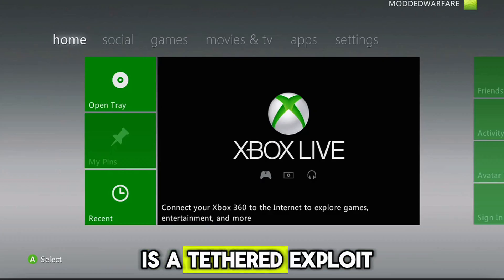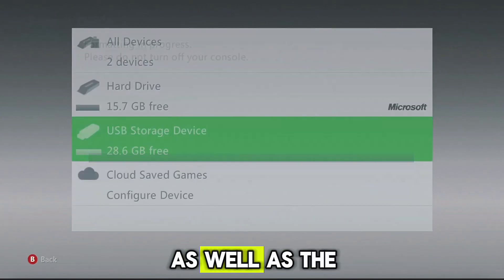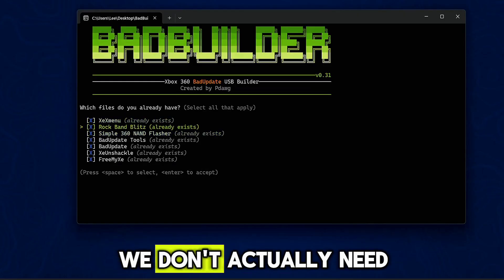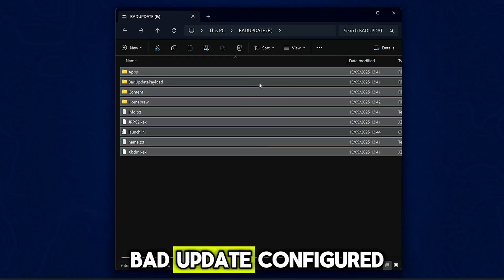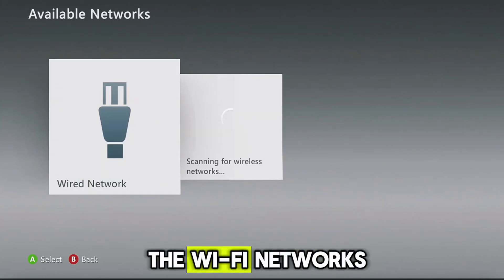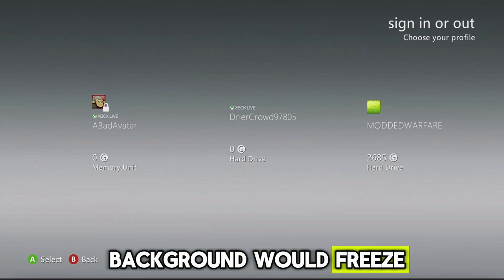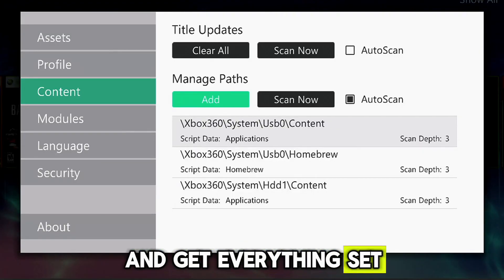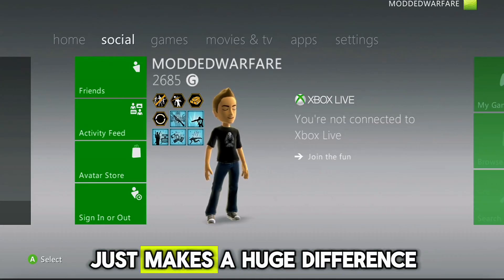Xbox 360 Hypervisor Exploit 2025 | ABadAvatar Breakthrough Explained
📌 Description
The Xbox 360 Hypervisor Exploit just keeps getting better—now with ABadAvatar integration! 🎮 This new update makes Xbox 360 modding and homebrew even more powerful and accessible.

In this video, we cover:

What the Xbox 360 Hypervisor Exploit is

How ABadAvatar enhances the exploit

Homebrew possibilities with HV exploit

Security patches, risks, and what to expect in 2025

Why this breakthrough matters for the Xbox 360 scene

Whether you’re into Xbox 360 modding, homebrew, or exploit research, this guide will help you understand the latest progress in the scene.

Thanks🙏